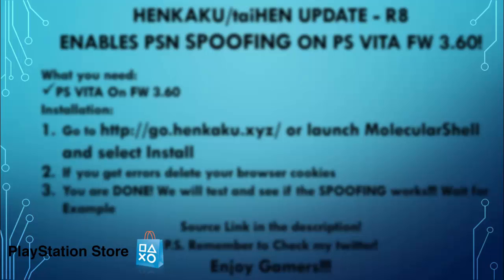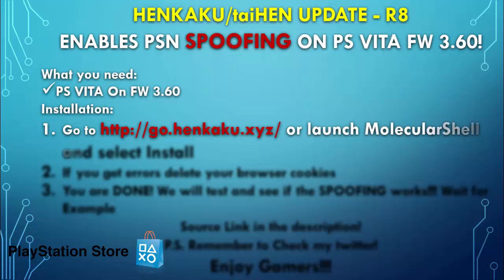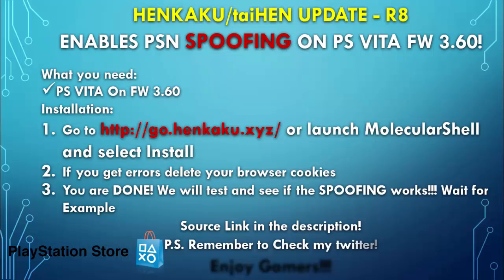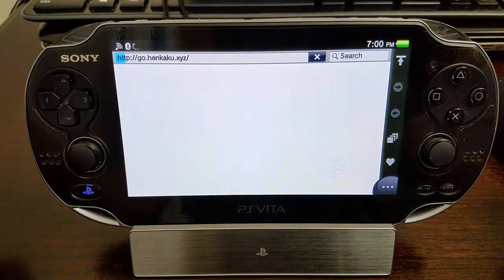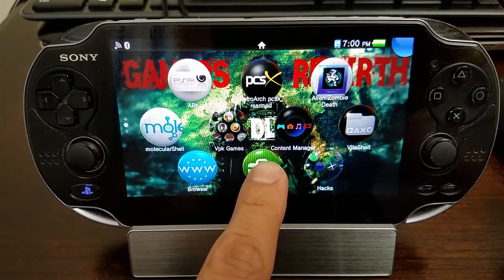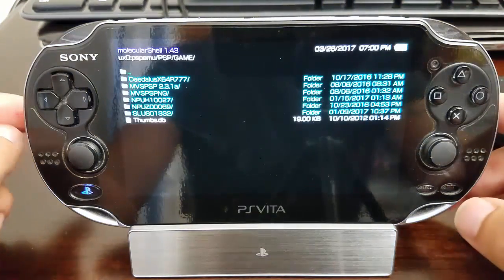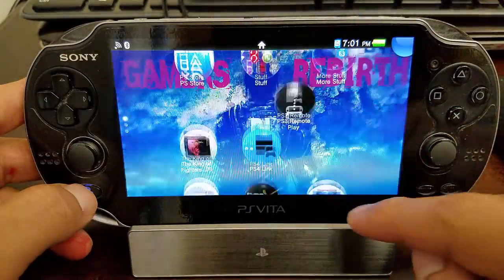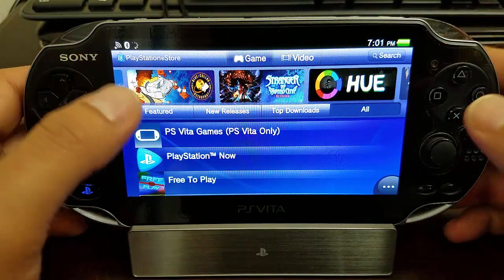HENKAKU/taiHEN UPDATE R8 ENABLES PSN SPOOFING ON PS VITA FW 3.60! taiHEN/HENKAKU NEWS!!!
HENKAKU/taiHEN UPDATE - R8 ENABLES PSN SPOOFING ON PS VITA FW 3.60!

What you need:
PS VITA On FW 3.60
Installation:
or launch MolecularShell and select Install
If you get errors delete your browser cookies
You are DONE! We will test and see if the SPOOFING works!!! Wait for Example
P.S. Remember to Check my twitter!
Enjoy Gamers!!!